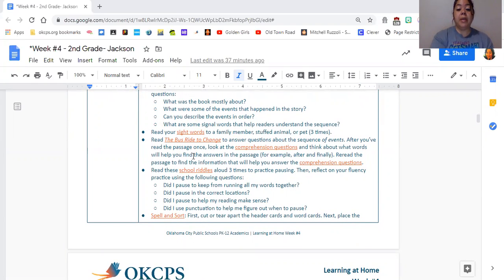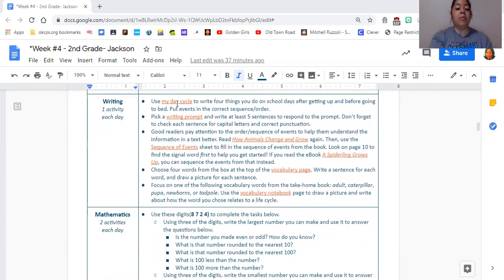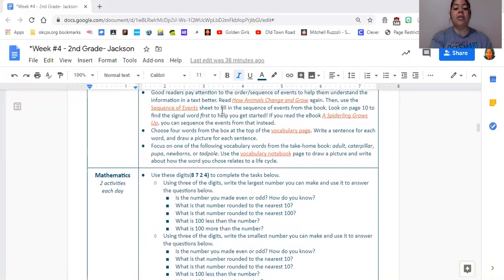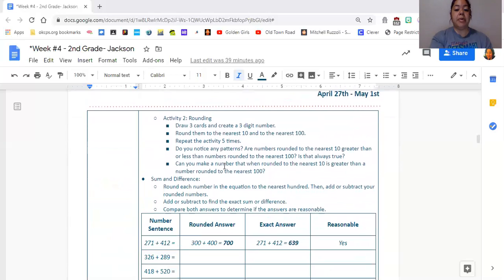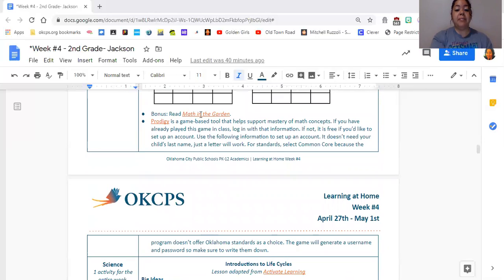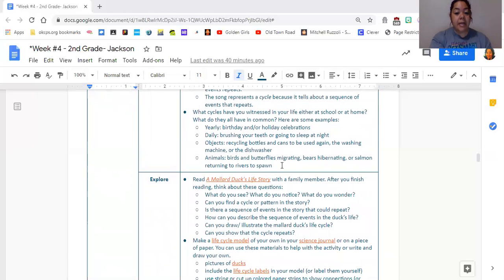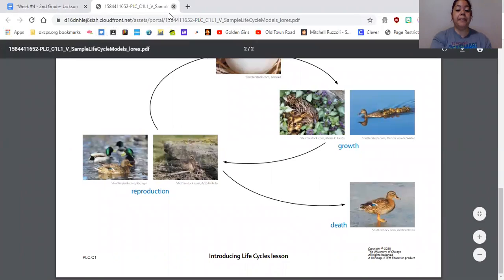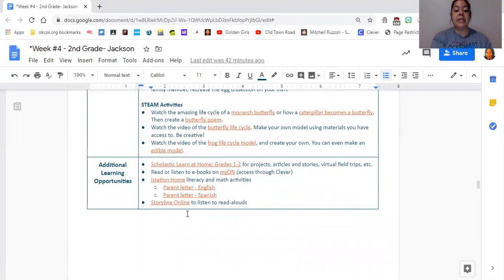2nd Grade Week 4 - OKCPS CLP